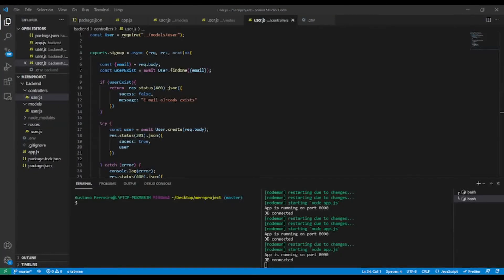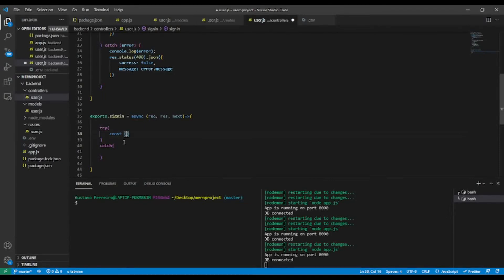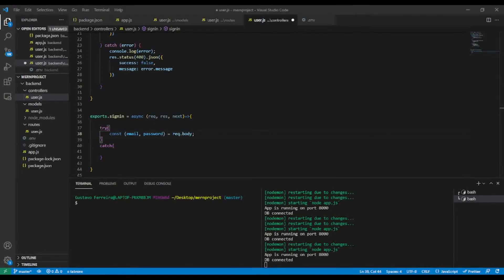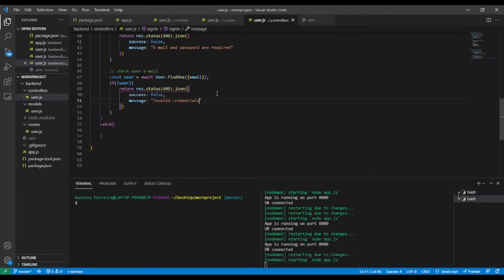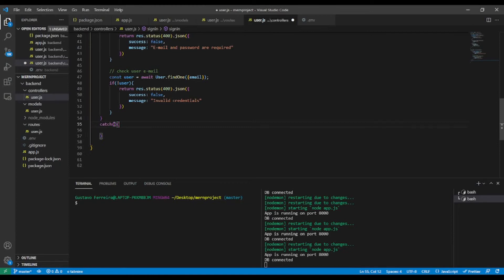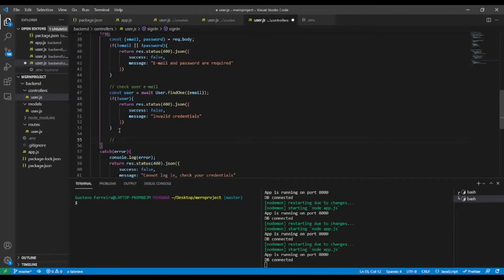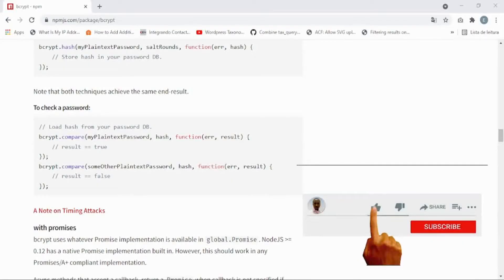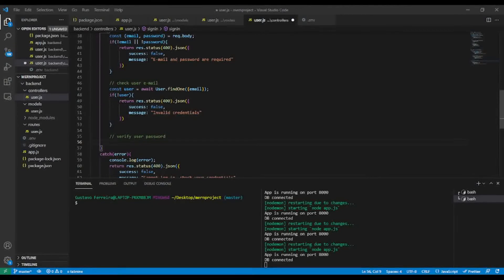user login node js mongodb - mongodb express react node js - PART 8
In this video, we gonna teach you how to make user Sign In  with node js and mongoDB, we used custom validation message, and compare password with bcrypt js package.

user login node js mongodb  -  mongodb express react node js